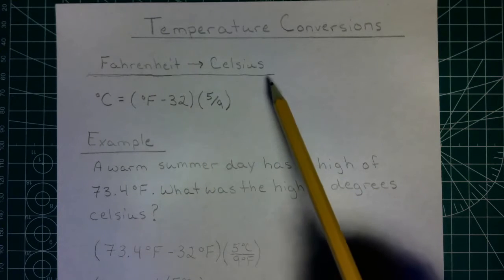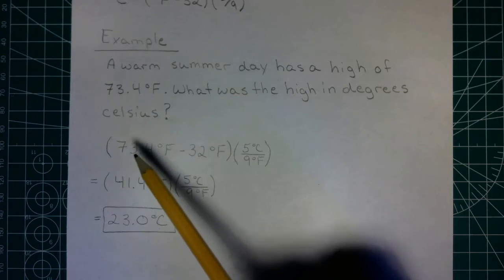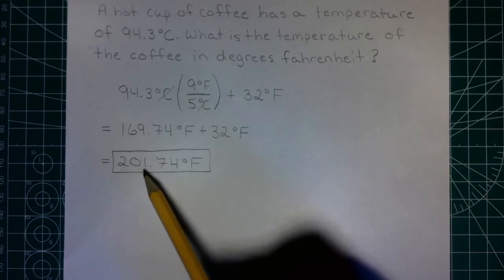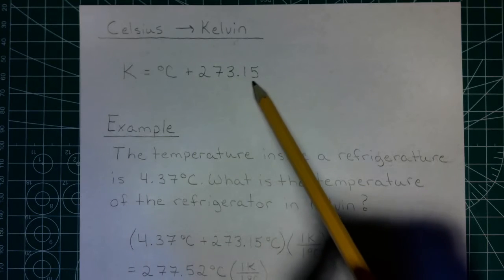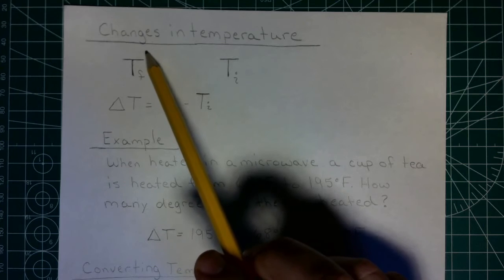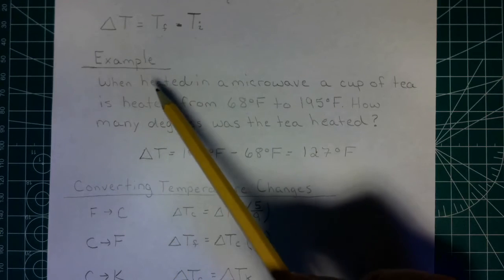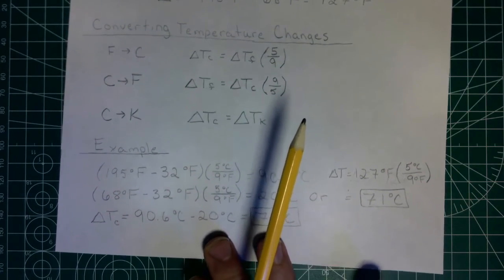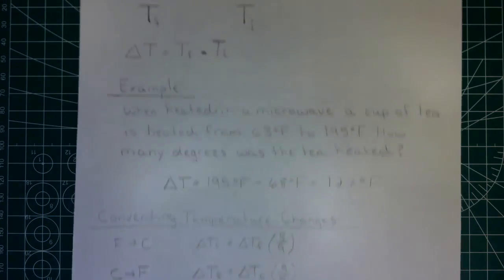Converting Temperature Units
This video will explain how to convert between different temperature units.